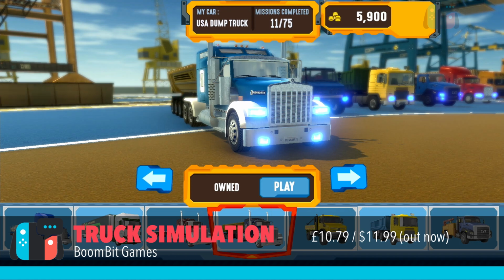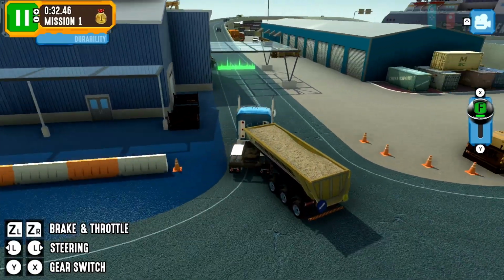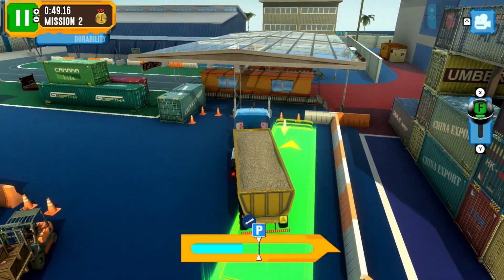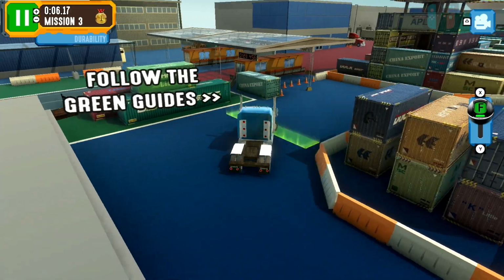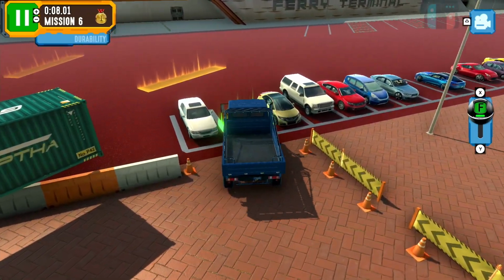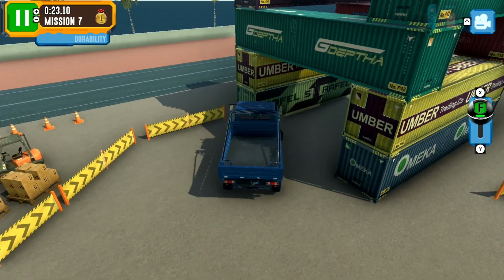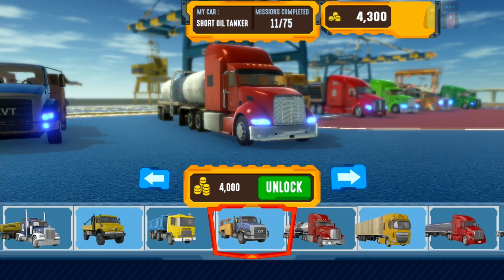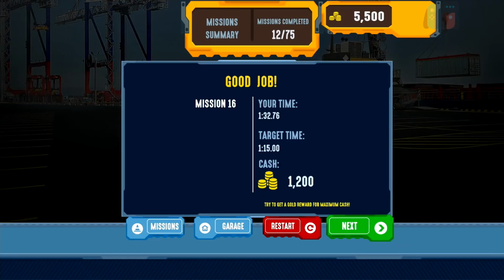Want to be a Truck Driver? What is Truck Driving Simulator on Nintendo Switch!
Hello and welcome to my quick look at Truck Driving Simulator on Nintendo Switch.

Drive carefully, connect to trailers and complete delivery jobs for clients at the Shipping Docks. Earn your seat in bigger and better trucks to access more advanced jobs, with longer loads, bigger trailers and more valuable cargo!